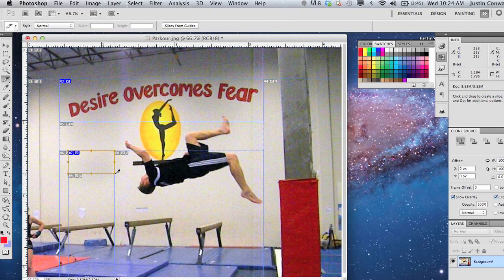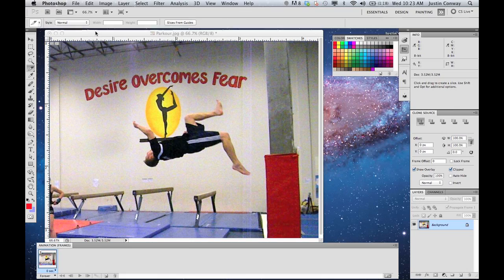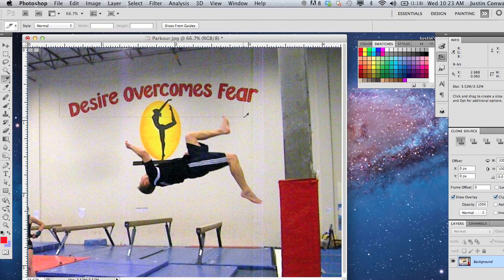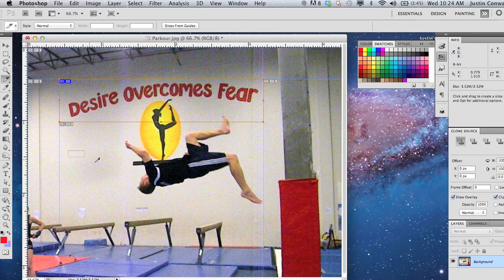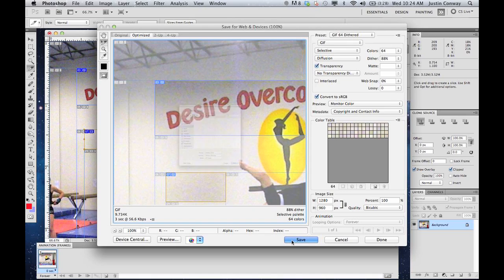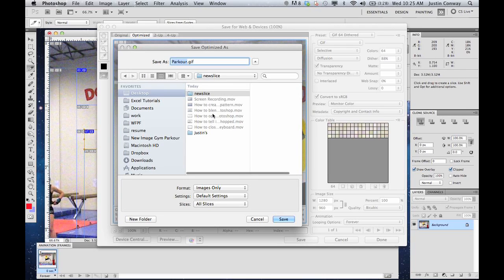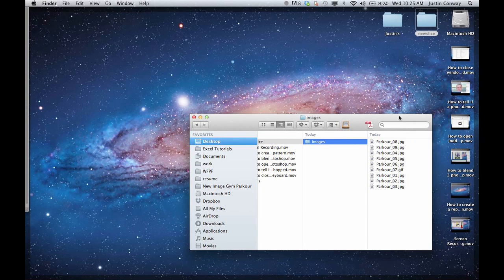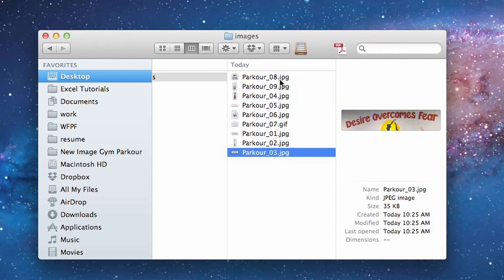How to Splice in Photoshop CS5 : Photoshop Til' You Drop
Splicing in Photoshop CS5 is a great way to combine one or more individual elements. Splice in Photoshop CS5 with help from an experienced computer professional in this free video clip.

Series Description: Adobe Photoshop is a program that allows you to take complete control over any image you want. Learn about using Photoshop with help from an experienced computer professional in this free video series.